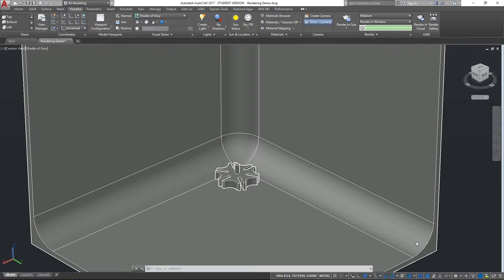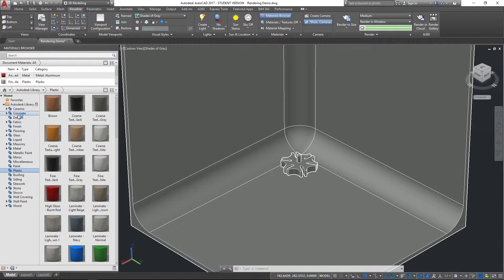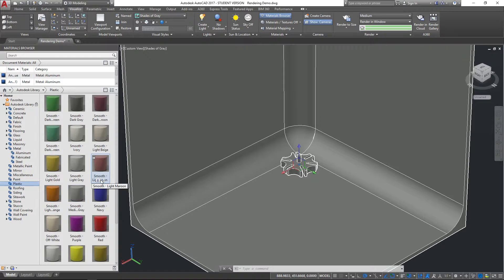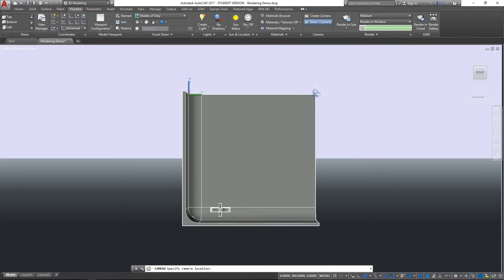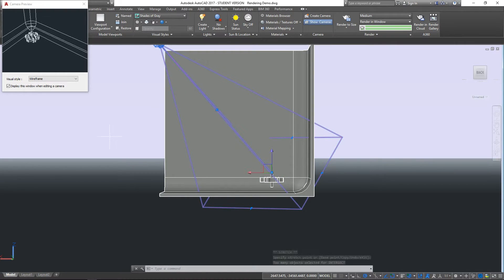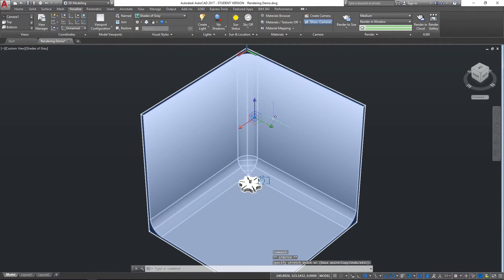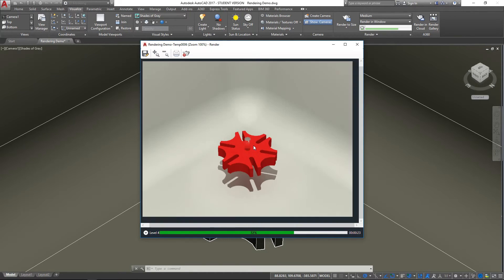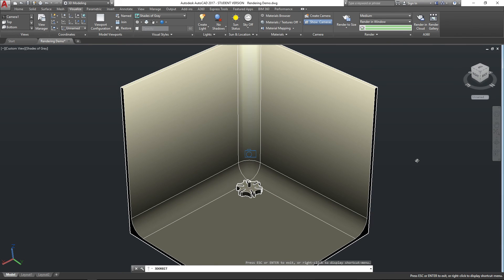AutoCAD 2017 Tutorial: Rendering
This AutoCAD 2017 tutorial video demonstrates how to create a rendered image from a 3D model.